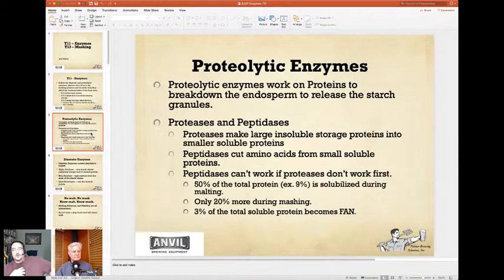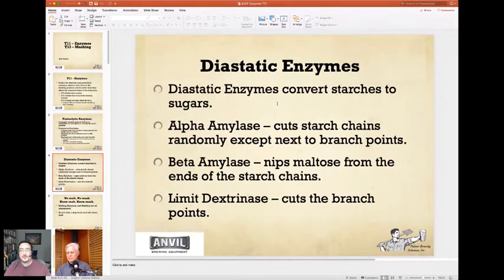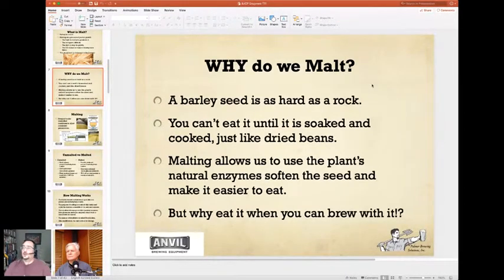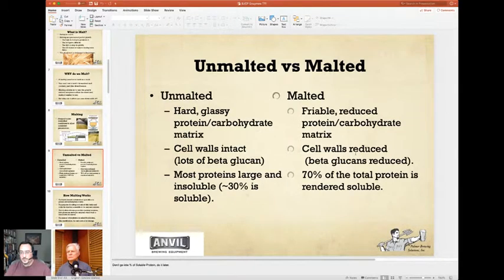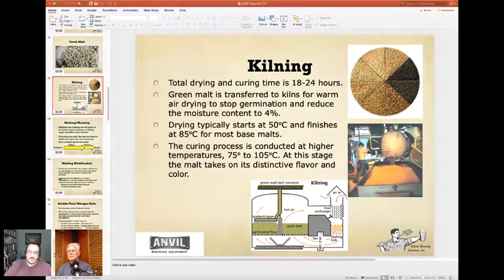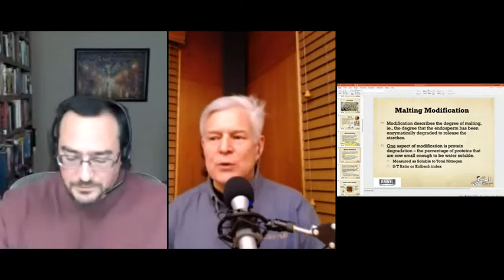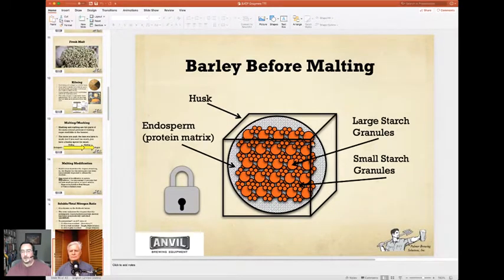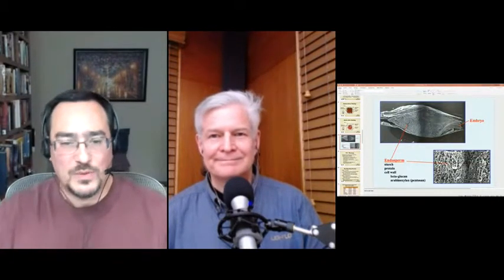Теория своего пива. Джон Палмер - вебинар 2019. Понимание роли фермантов в затирании. Часть1 из 2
John Palmer.Understanding Diastatic and Proteolytic Enzymes in Mash LiveSession